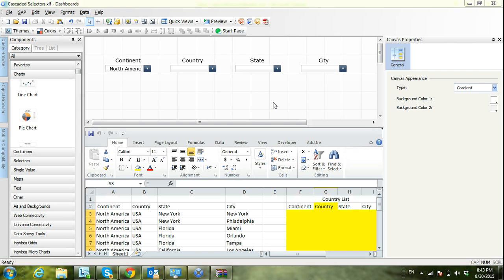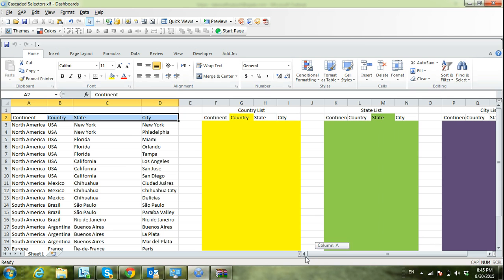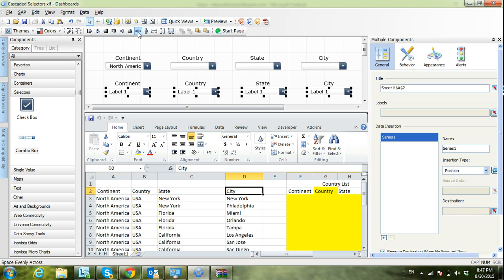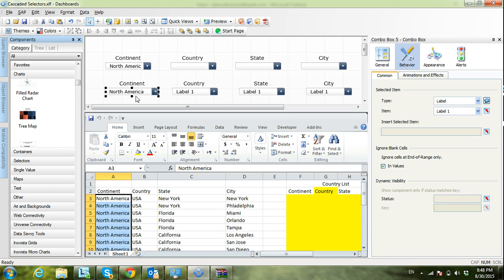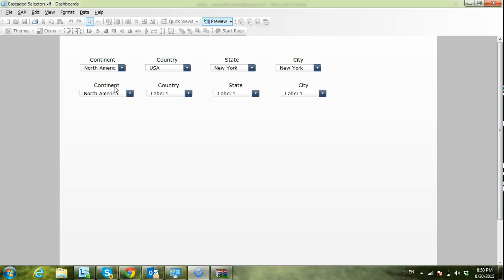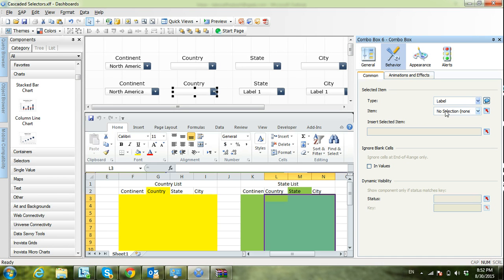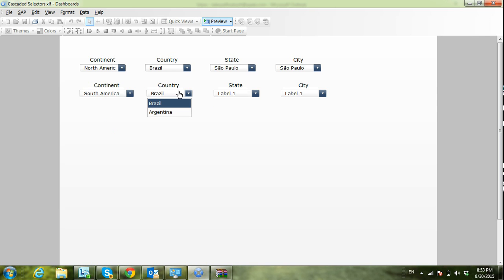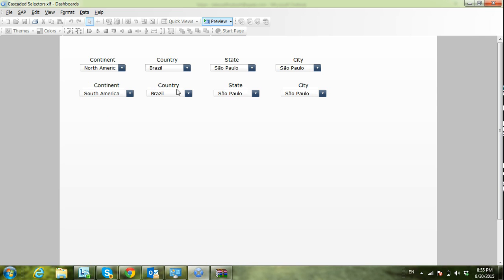SAP Dashboard Designer (Xcelsius) Session # 10 (Cascaded Selectors 2)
In this session we will learn how to create a cascaded selectors. cascaded selector is a dynamic changing selector based on a selected value in another selector. in this example we will select a continent to see that country, state and city selector values are changed accordingly.

If you liked this session please subescribe to it or buy my book "Learning SAP BusinessObjects Dashboards" @